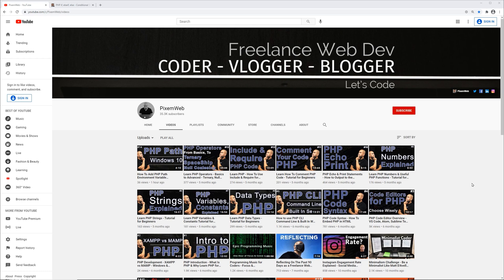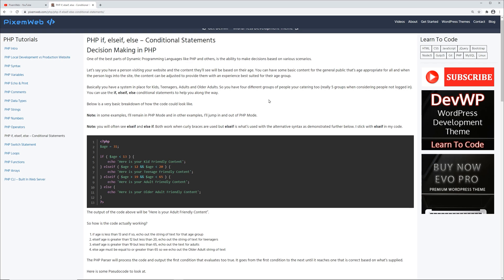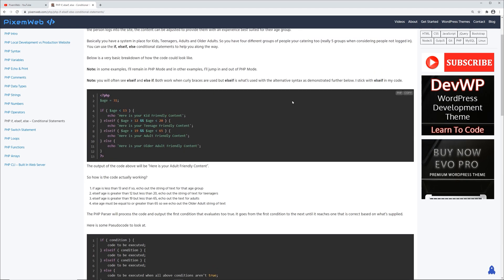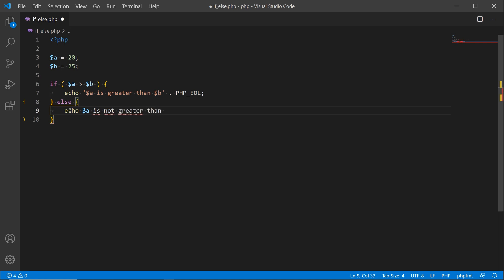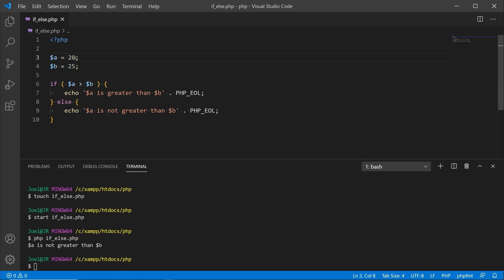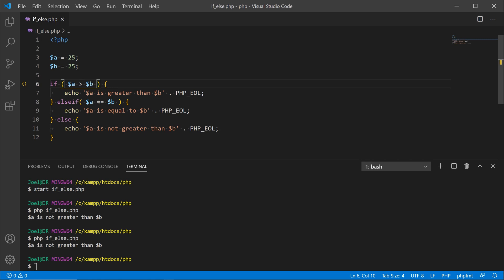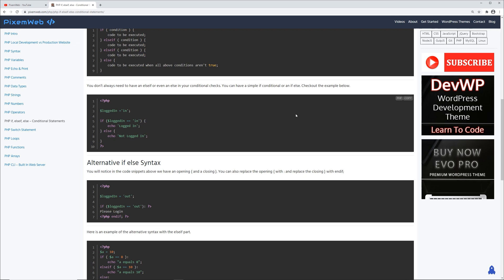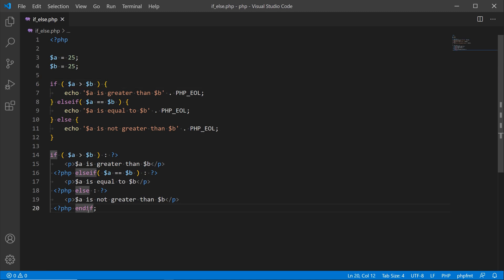PHP If Else Conditional Statement Control Structures Tutorial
In this video I show you how to use the PHP if elseif else conditional statement and control structures to help with decision making in your PHP Script.

The if construct is one of the most important and widely used features in PHP and other dynamic programming languages and can be used in various scenarios to help you determine what should happen in your PHP Program.

I also show you the various ways you can work with the if elseif else conditional statements from the very basic implementation to the alternative syntax you can use when coding your PHP Scripts.

The basics are you have an if expression with a conditional check in between  opening and closing parenthesis and if that condition evaluates to true then the code in between the opening and closing curly brace will be used by your script. If the condition evaluates to false, then it will move on to the elseif or the else, depending on which one evaluates to true first.